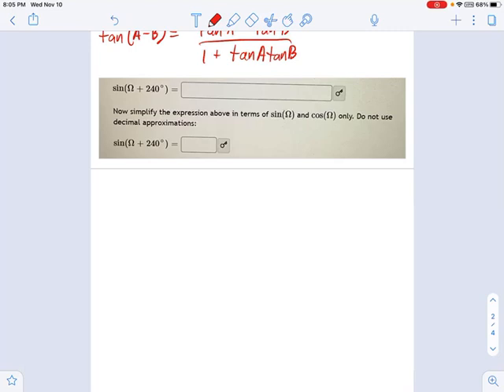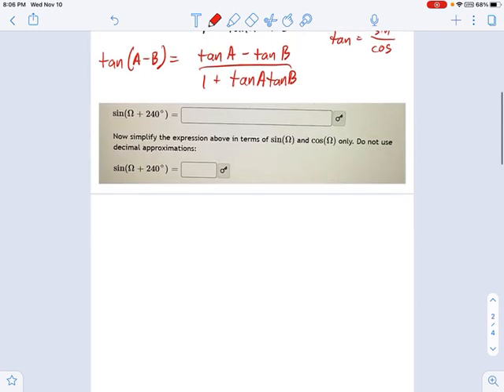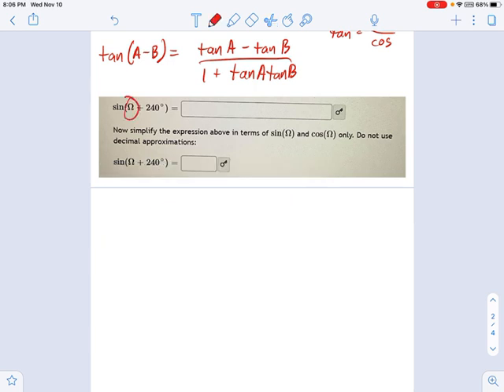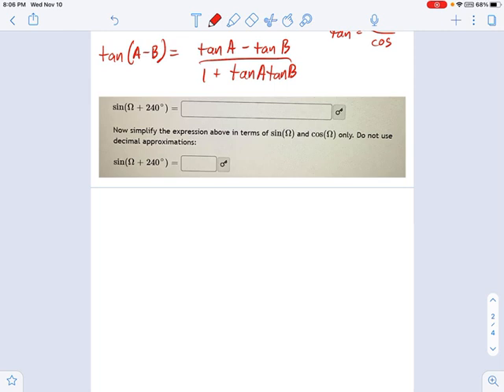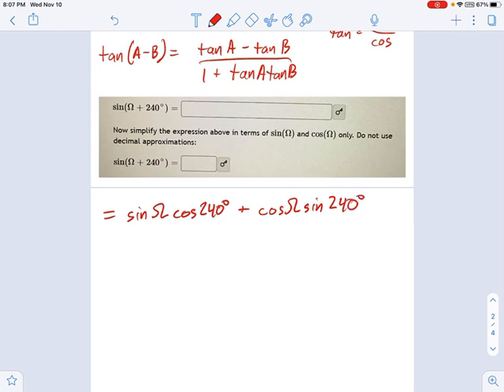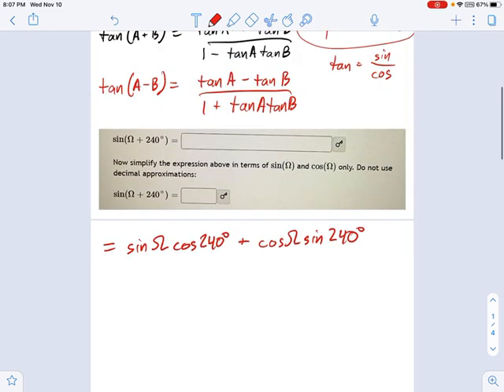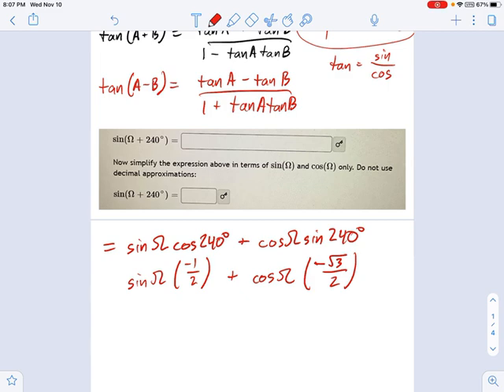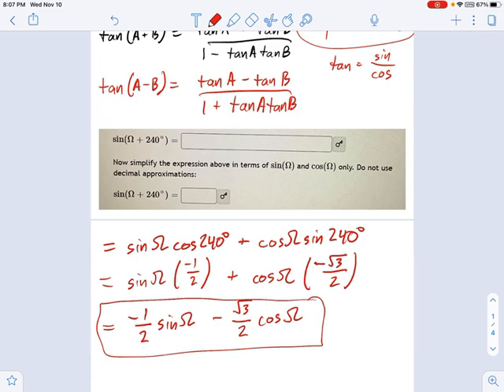SM3.09.42 -- Summation Identity with One Angle One Variable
Murphy Math --
Simplification of trig function using Summation and Difference Identity.  Includes an angle sum of a variable and a special Unit Circle angle.